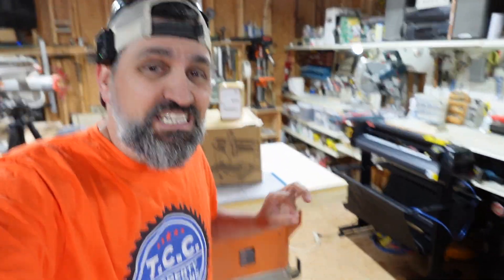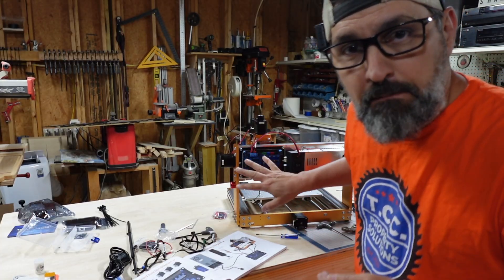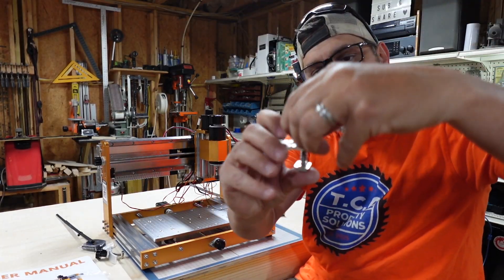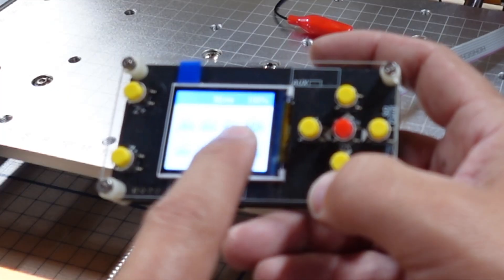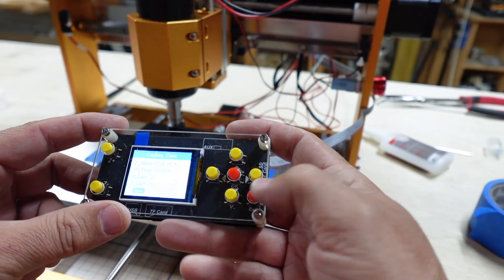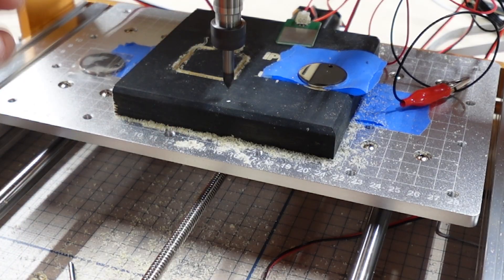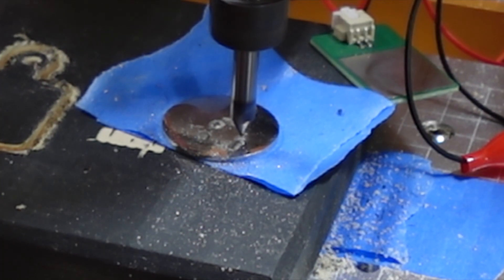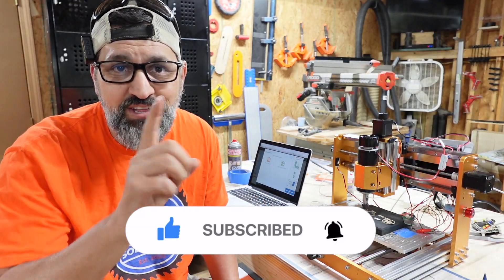Budget Beast? Unboxing & Testing the Lunyee 3018 Ultra CNC!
Is the Lunyee 3018 Ultra CNC machine the best bang-for-your-buck desktop CNC out there? I unbox it, give my first impressions, and run it through a few test cuts to see if this little machine lives up to the hype. Whether you’re a beginner or looking for a compact CNC to add to your shop, this might be the one!